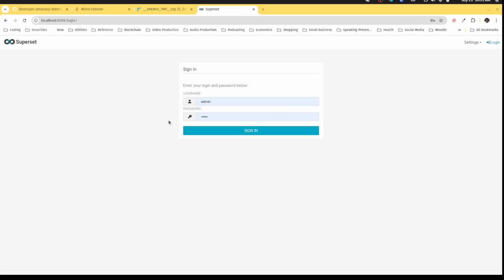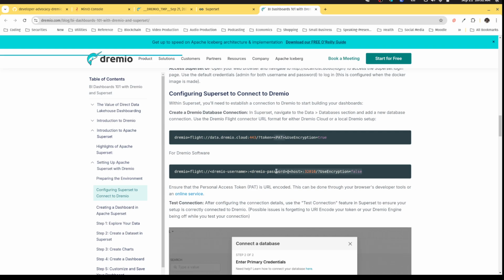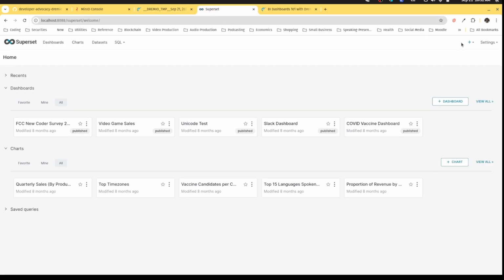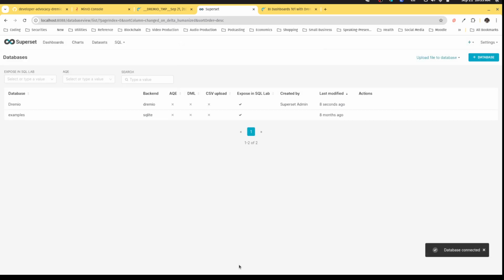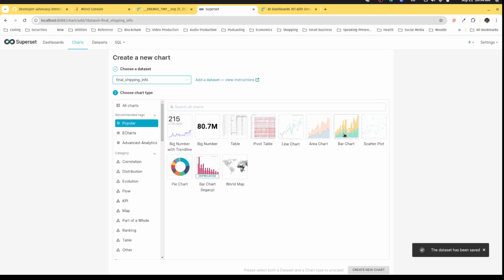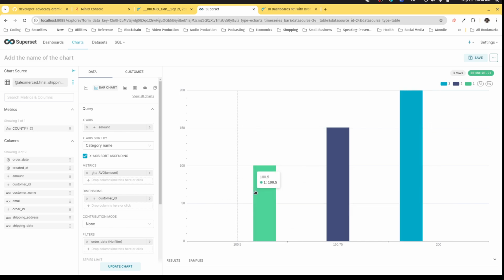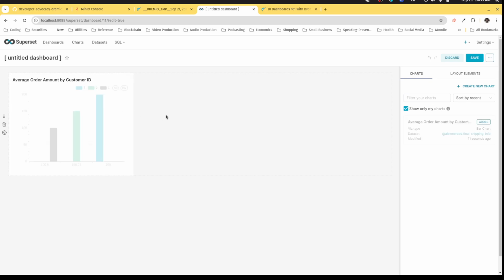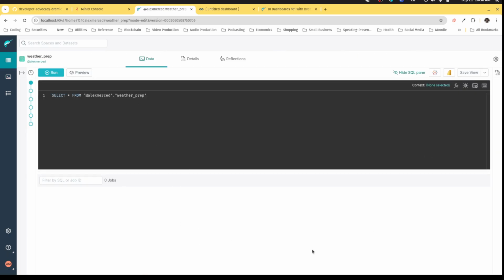Dremio Hands-On Demo #8 - BI Dashboards with Dremio